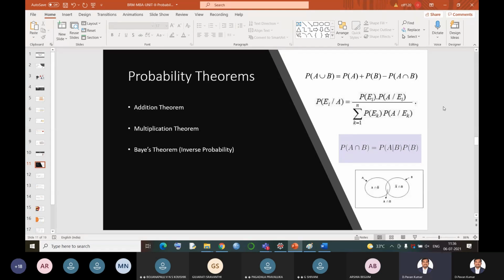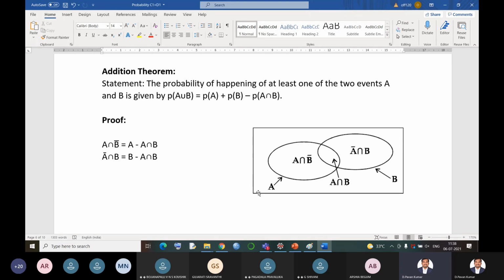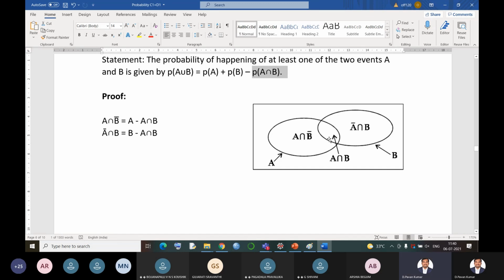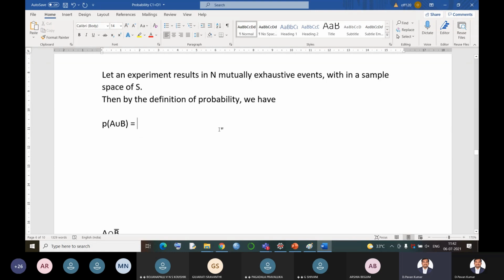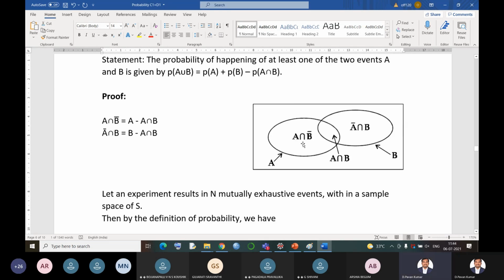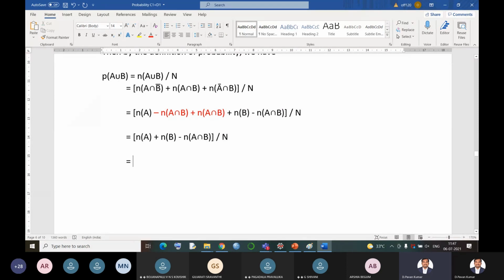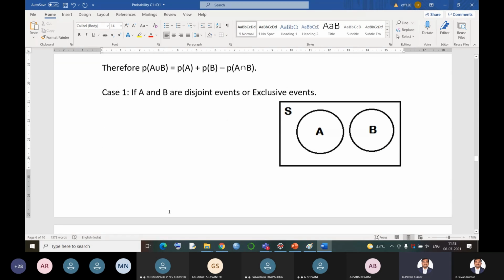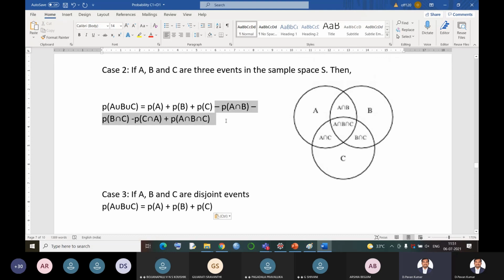Addition Theorem Proof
Proof of Addition Theorem